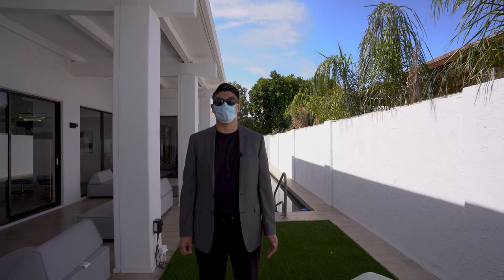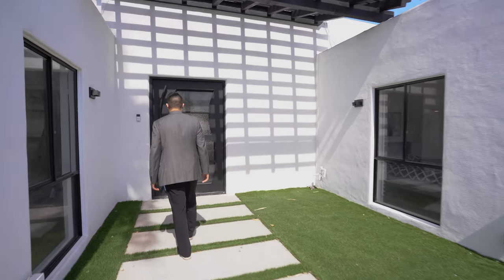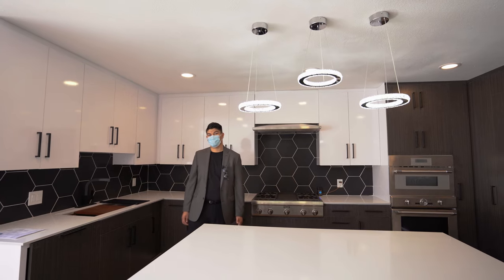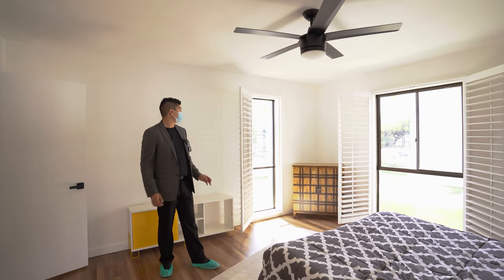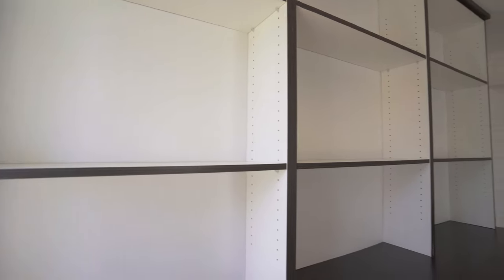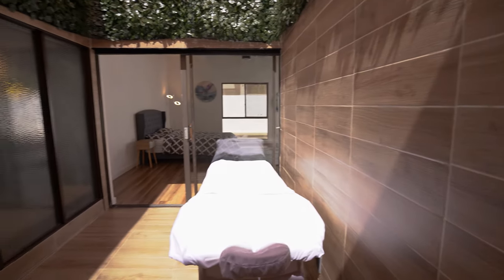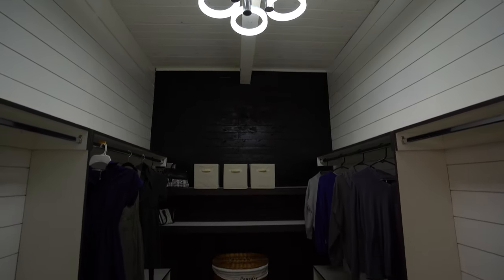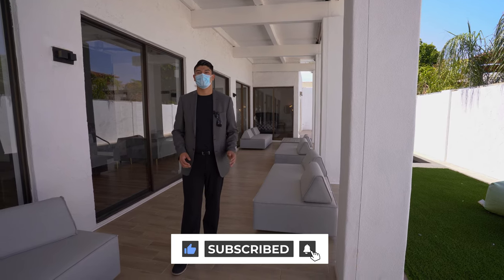Beautiful Casita Under $1,000,000?!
Beautiful casita located within the Hilton resort with soaring ceilings and amazing natural light! Has 3 bedrooms each complimented with their own bathroom and walk in closet! It has WOLF appliances and features a full wall wine rack. The backyard boasts a huge covered patio with tons of sitting area, a pool, and a spa making it perfect for entertaining friends and family. It is an absolute masterpiece that is priced to sell at $998,000.

I plan on posting every Tuesday  and Friday at 1:00pm MST. I read them all!

Use my link when you shop on Amazon! Here is the gear I used in this video.

I am not a CPA, attorney, insurance, or financial advisor, and the information in these videos shall not be construed as tax, legal, insurance, construction, engineering, health and safety, electrical or financial advice. DO NOT make buying or selling decisions based on Juan Lopez-Suarez videos. If you need such advice, please contact a qualified CPA, attorney, insurance agent, contractor/electrician/engineer/etc., or financial advisor. Linked items may create a financial benefit for Juan Lopez-Suarez. Any use of other media is by fair-use only.